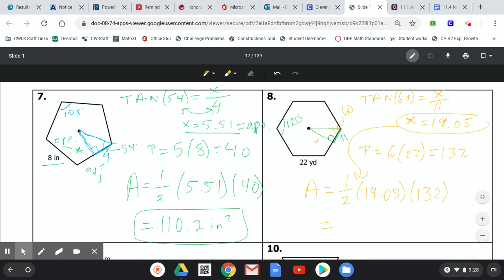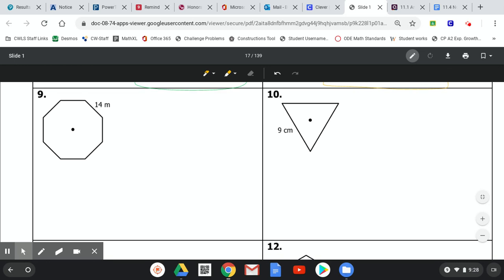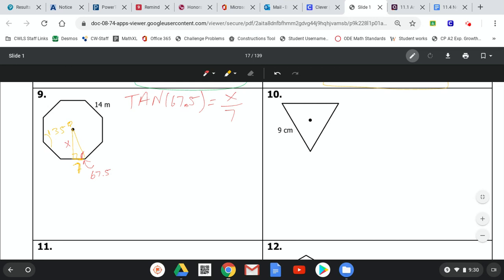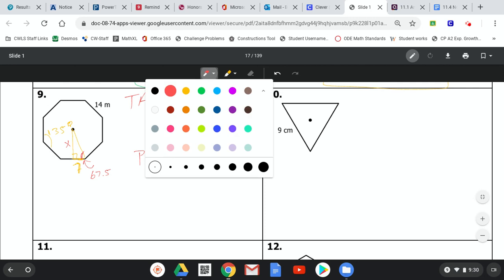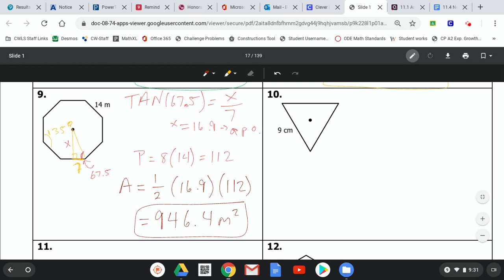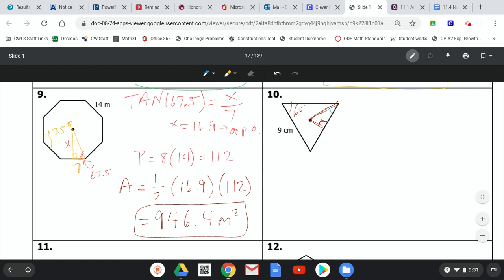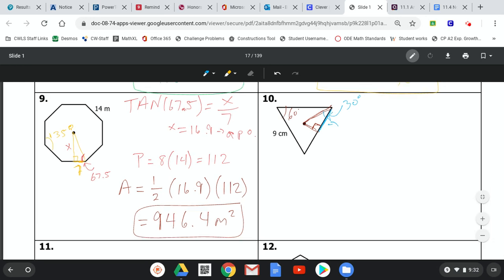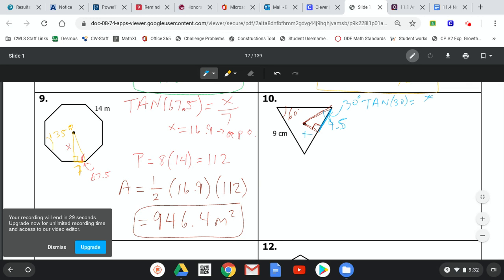11.4 Video 7(#9-10)